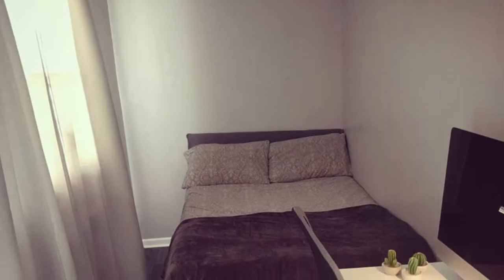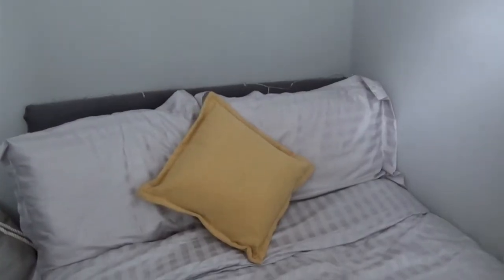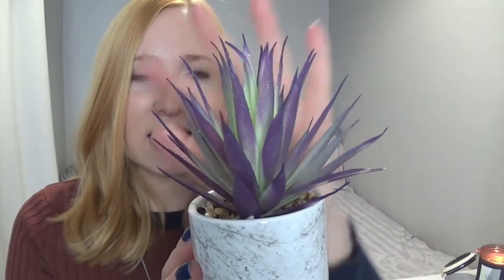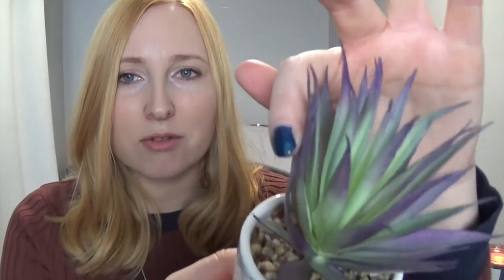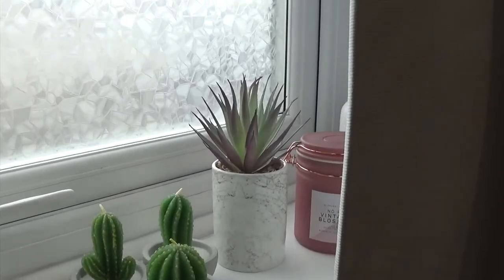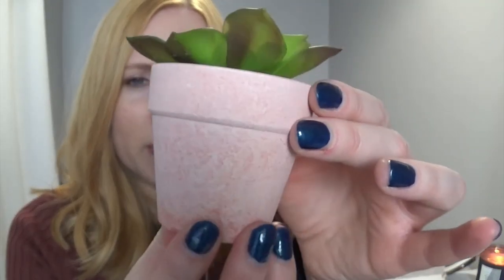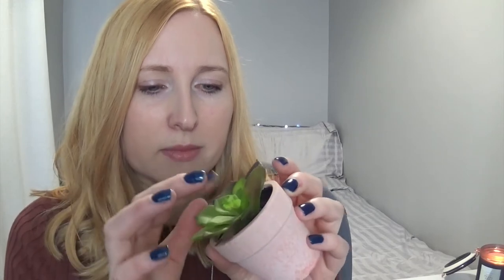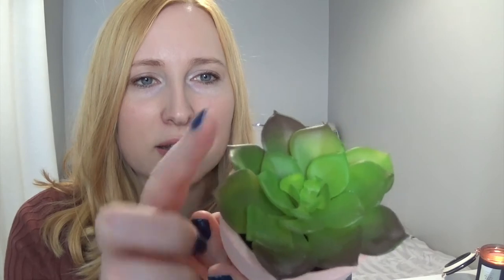MATALAN HOMEWARE HAUL 2018 | BLUSH PINK HOME DECOR | FAKE PLANTS | Miss Moogle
MATALAN HOMEWARE IS AMAZING!

I finally treated myself to some lovely accessories from the Matalan Homeware range and they fit just perfectly into my new spare room/ office space. In this video I add a little blush pink and some plants into a rather grey room.